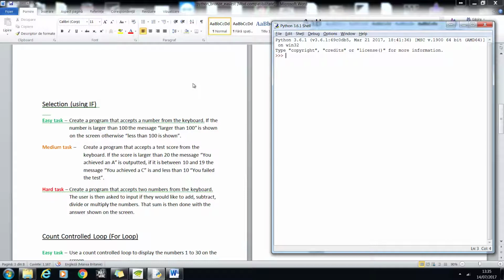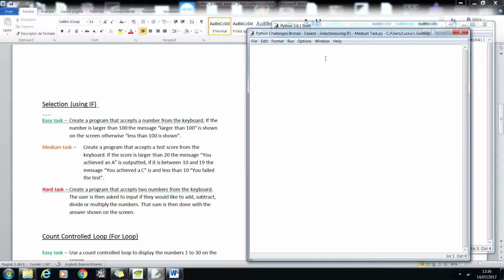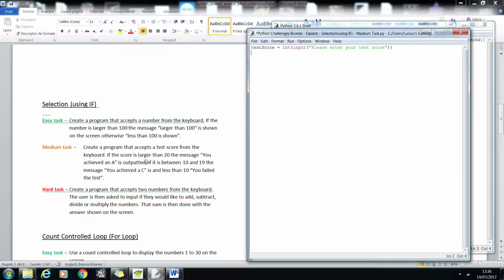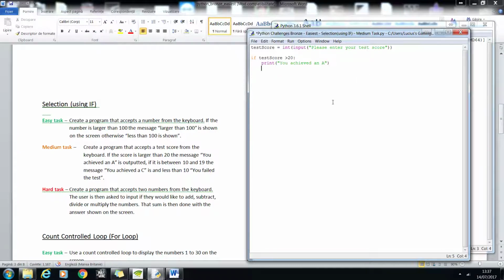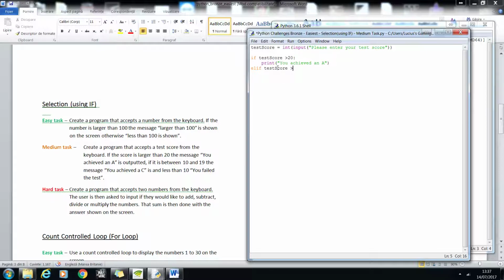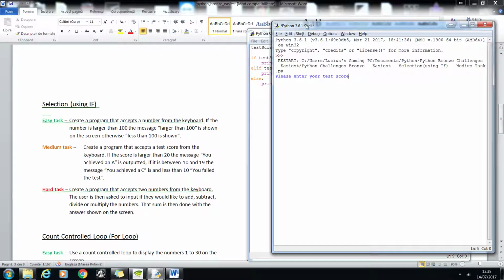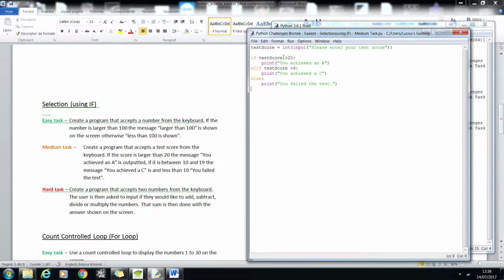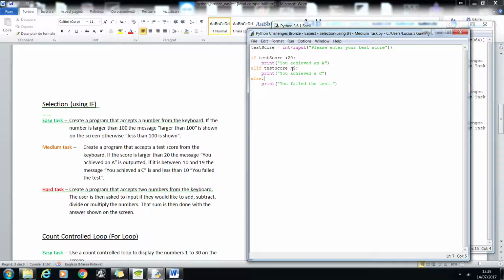Python Tutorials - Part 14 - Selection(UsingIF) - Medium Task